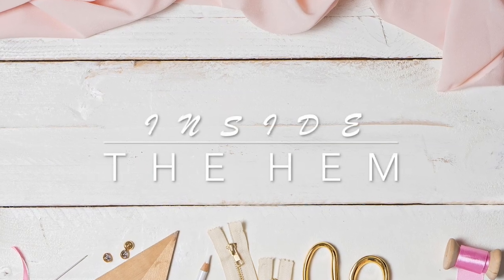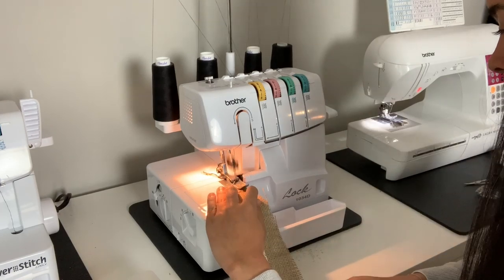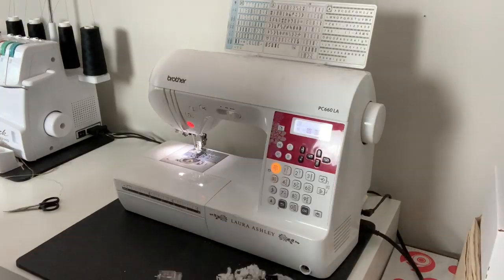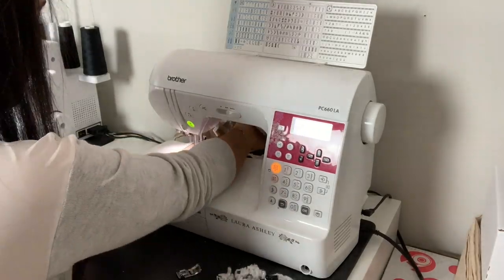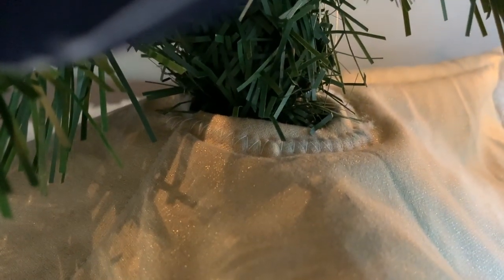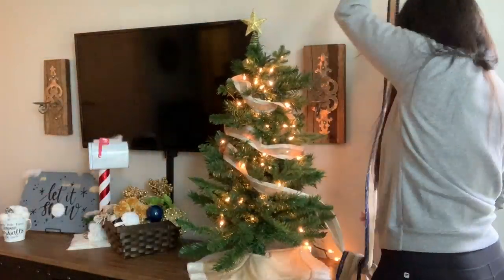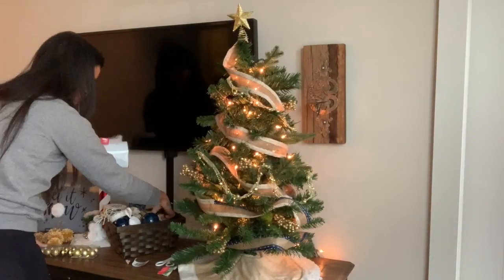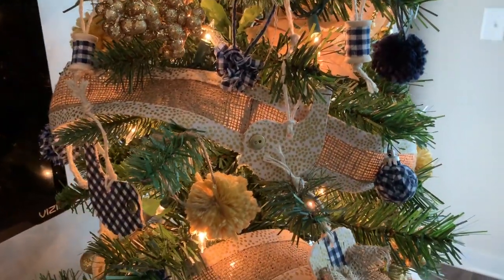DIY, Upcycled, Scrap-Buster Christmas Tree Decorations | Garland & Skirt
My little Christmas tree is all trimmed and I can’t wait to tell you about each and every one of the components. 99% of the decorations are upcycled and handmade which makes me so happy. Like I said, I’m going to get to each of the individual decorations, but today’s video is all about this handmade garland and tree skirt that I made from fabric scraps.

Wearing:
I made this sweatshirt using the Print-Then-Cut feature of my Cricut Maker.